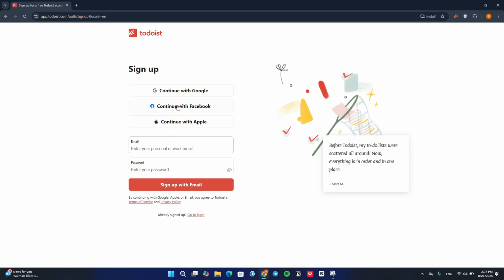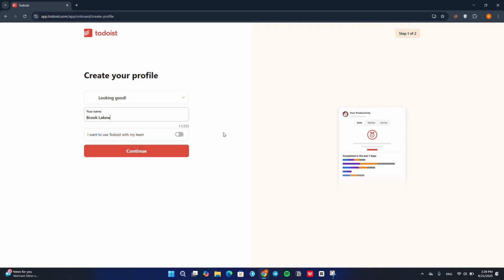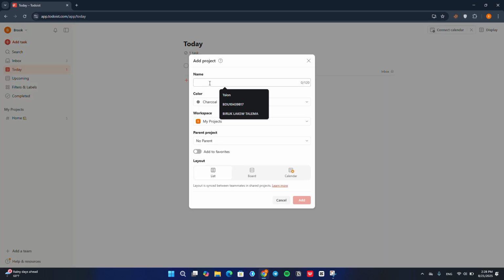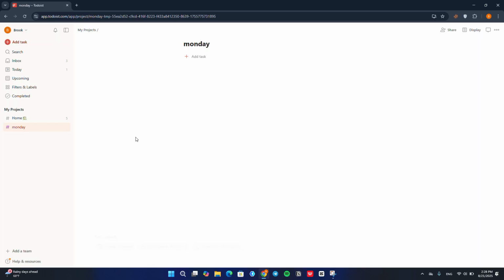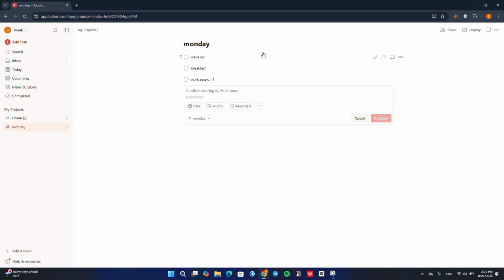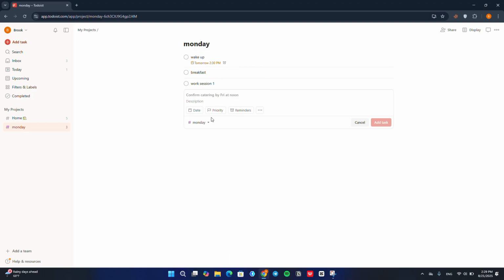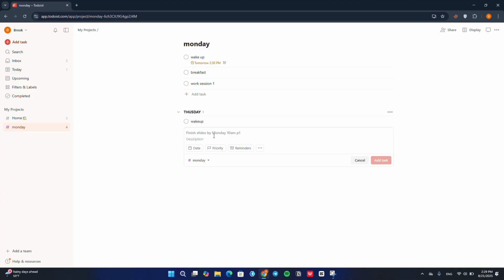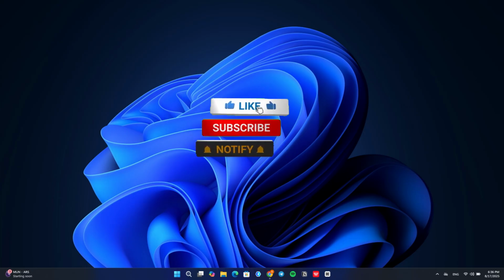Todoist Tutorial for Beginners 2026 | How to use Todoist | Todoist Review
Todoist Tutorial for Beginners 2026 | How to Use Todoist for Project Management | Todoist Review
Stop Drowning in To-Do Lists! Learn How to be Productive Today.
Are you ready to finally get organized and keep productive? This complete Todoist Tutorial for Beginners is your roadmap to mastering the world's most popular to do list app in 2026. We provide the ultimate Todoist tutorial to show you how to use Todoist efficiently, making sure you know how to be productive with minimal effort.

🧠 The Todoist Workflow & Setup (GTD for Everyone)
Todoist is far more than a simple task manager—it’s a powerful engine for productivity. This video takes you through a complete Todoist Setup inspired by the best GTD (Getting Things Done) principles:

Task Capture: We demonstrate the smart Quick Add feature, one of the top Todoist features, that makes adding tasks lightning-fast, straight from the Todoist App.

Organization: Learn the complete Todoist Workflow by using projects, labels, and the powerful Priority system. We cover how to quickly navigate the Todoist Task View and master the setting up todoist hierarchy.

Pro Features: Get a full Todoist Demo of features like custom filters, the Calendar View, and the new AI Assistant (a key 2026 update) that help you stay organized.

💡 Todoist Review & Advanced Tips
If you're wondering if this is the right tool for you, our honest Todoist Review breaks down the pros and cons for busy individuals and small teams.

For Beginners: This Todoist tutorial video is the fastest Todoist guide to get you up and using todoist today. We focus on simple Todoist tips to quickly turn a chaotic inbox into a clear daily focus.

Mobile Mastery: See a full demonstration on how to use todoist app on mobile, ensuring you can capture tasks anywhere, anytime.

Watch this video to transform your life with the power of Todoist for Beginners!

00:00:00 Introduction: How to Use Todoist
00:00:08 Step 1: Sign Up and Create an Account
00:00:53 Step 2: Create a New Project (Naming, Color, Layout)
00:01:18 Step 3: Add Tasks to Your Project
00:01:31 Step 4: Set a Deadline and Time for a Task
00:01:53 Step 5: Add Sections to Organize Tasks
00:02:07 Step 6: Complete a Task
00:02:15 Step 7: Viewing Today's and Upcoming Tasks